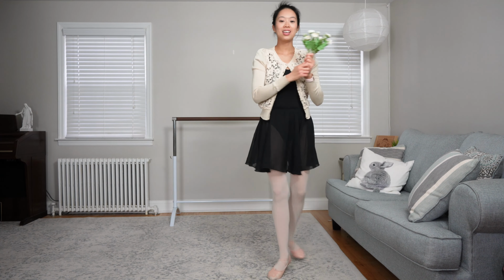Cantonese Ballet Week 19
In this week's ballet lesson we'll review last week's dance moves and learn some new ones in English and Cantonese! Enjoy~